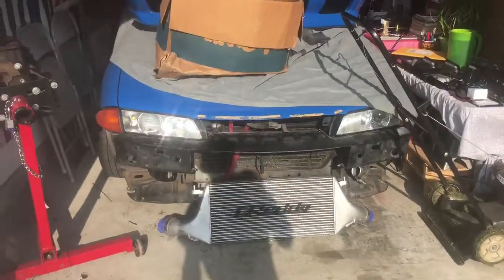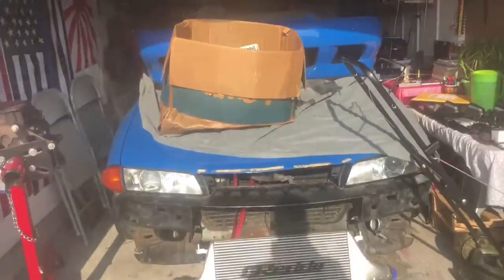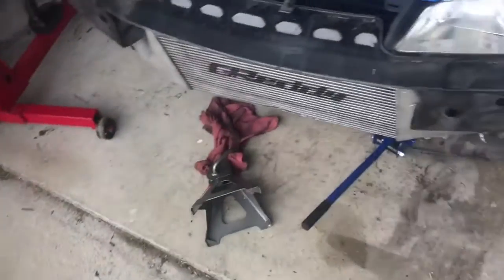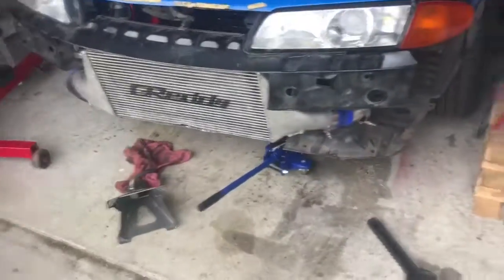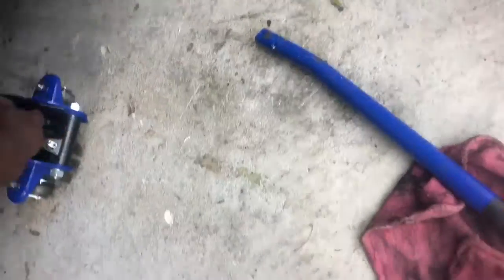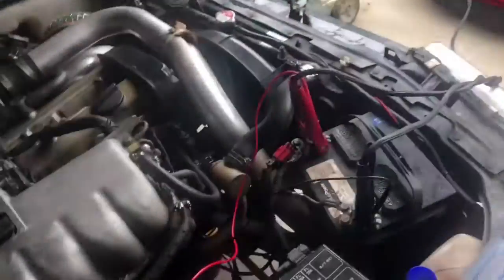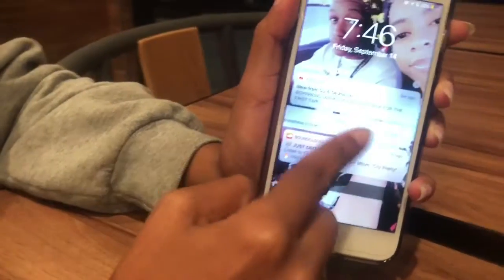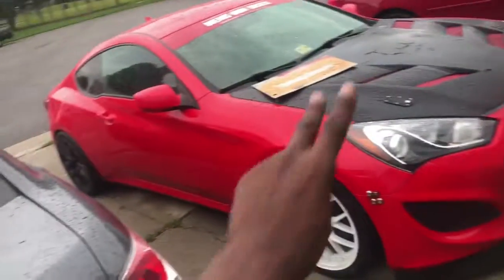My 4 Door R32 Nissan Skyline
We finally got the r32 back over to my place from Jason house. We still don’t know what plans we have for it let